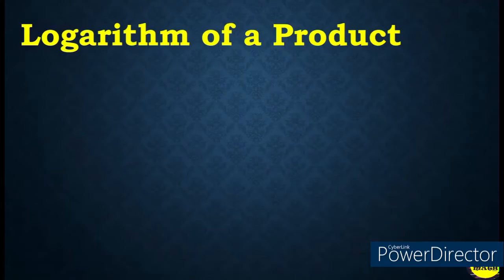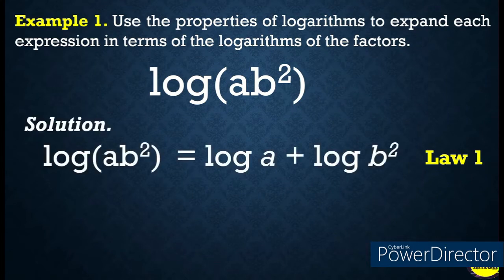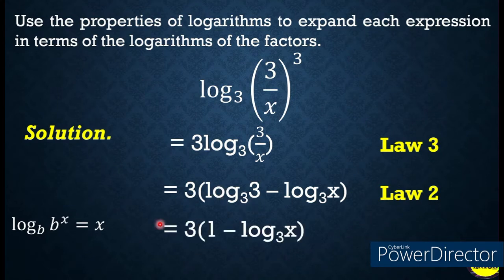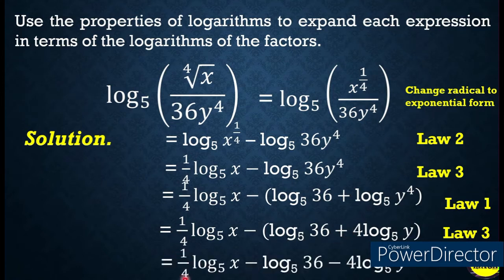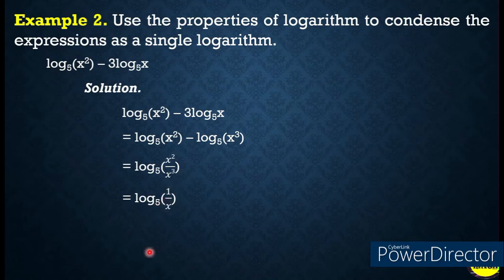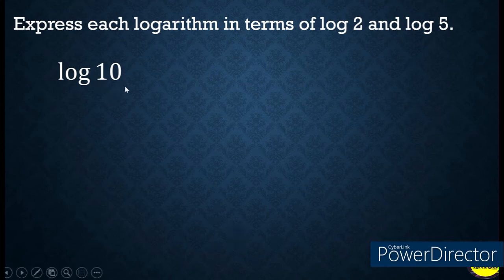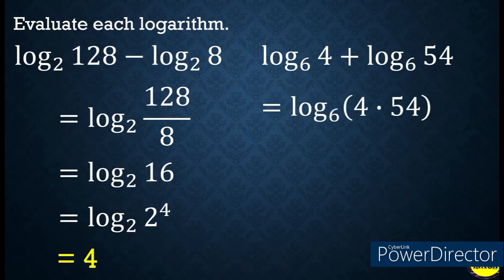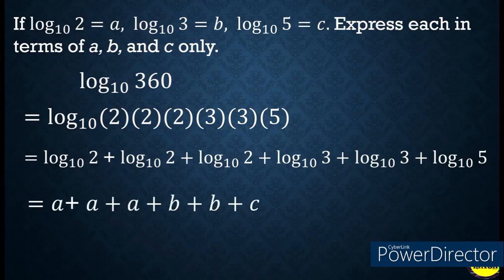Laws of Logarithms